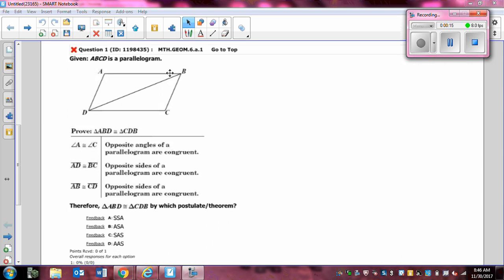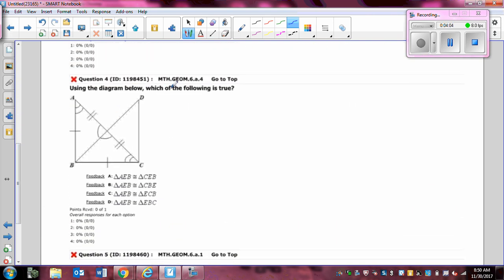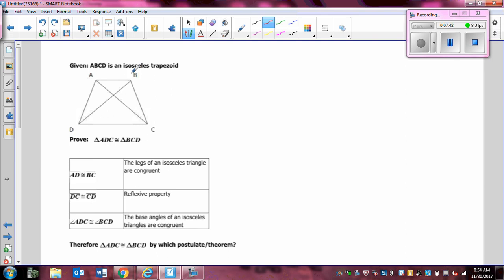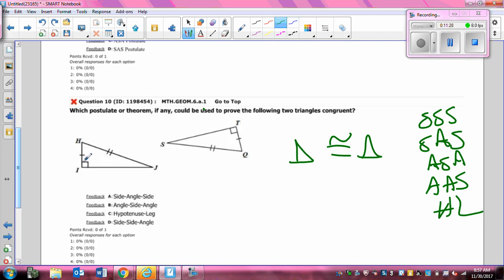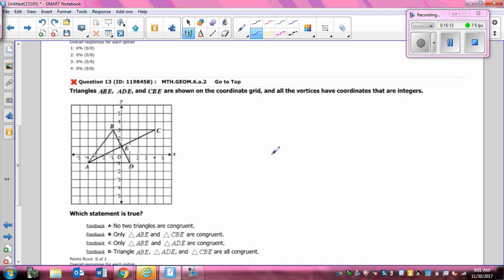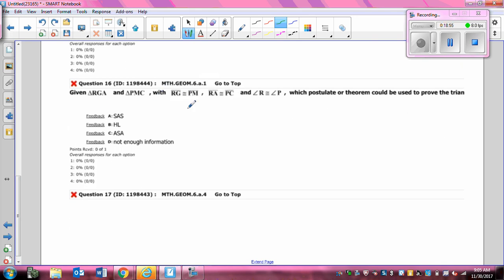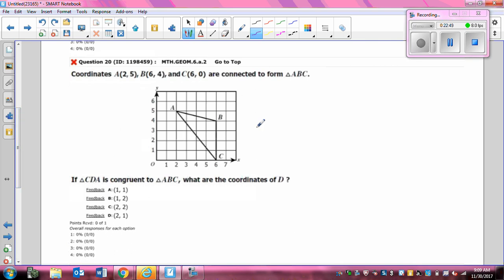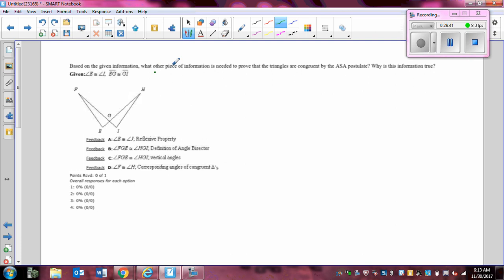Chapter 4 review